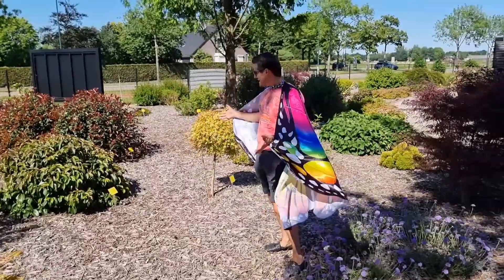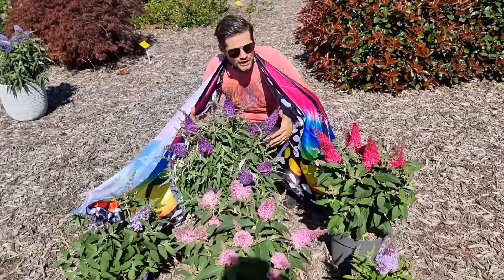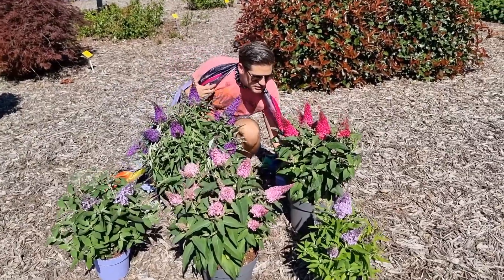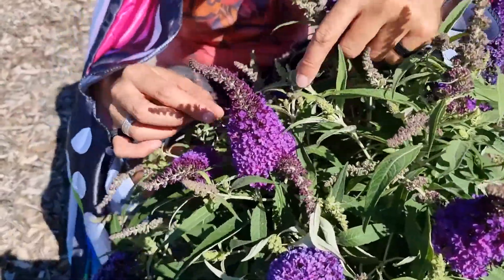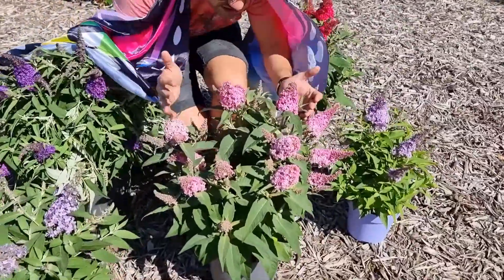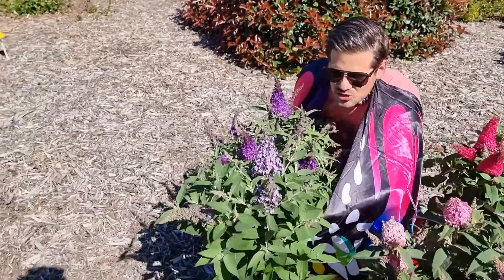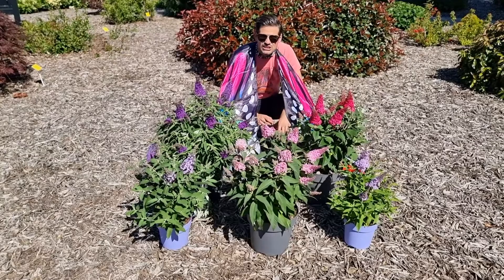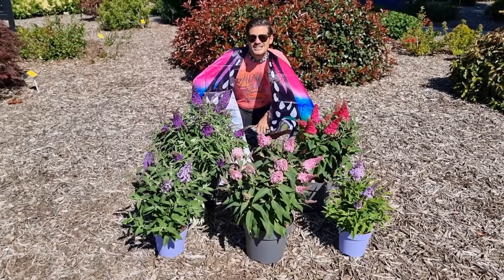Hello Butterfly Candy®! 🦋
Well hello Butterfly Candy®! We are thrilled to represent this spectacular series of Buddleja with natural dwarf habit.

Buddleja Butterfly Candy is a very floriferous series. The flowers have a light, sweet fragrance and they are very attractive to butterflies and bees. This makes the Butterfly Candy series great for biodiversity. All the varieties are well-branched and because of their size ideal for containers and smaller gardens.